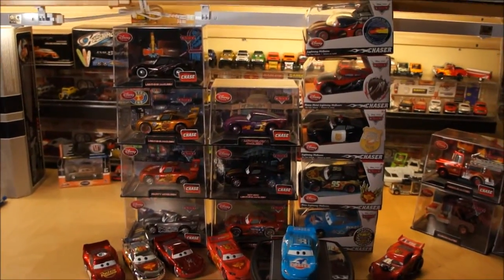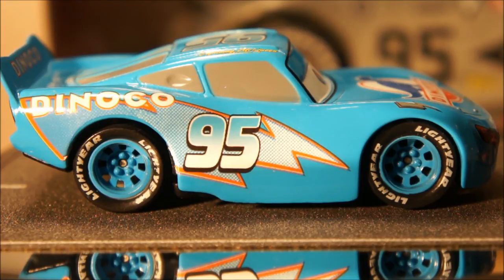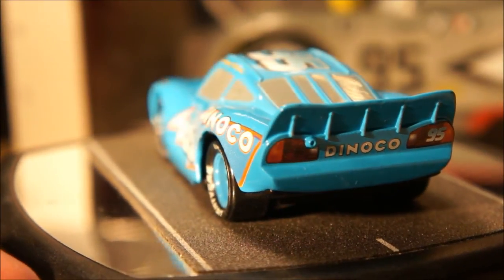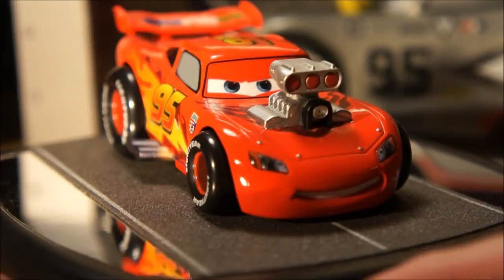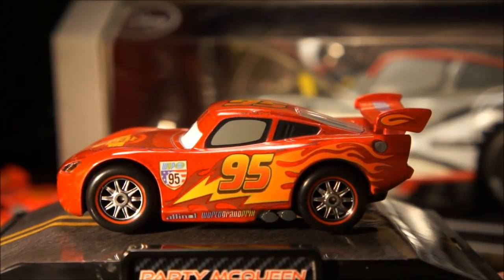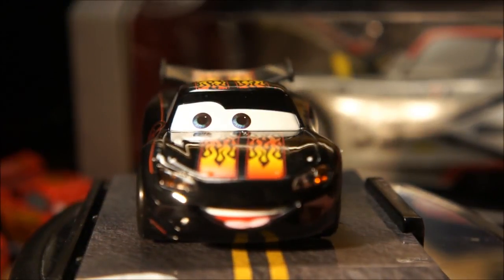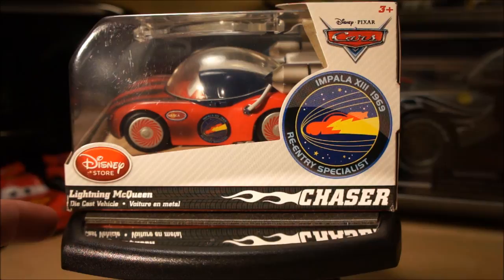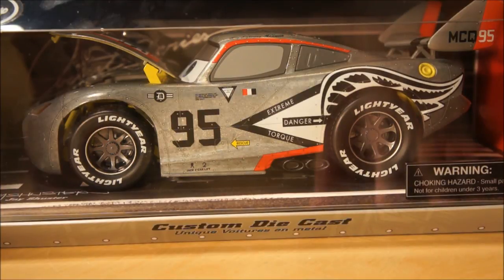DISNEY STORE 1:43 DIECAST COLLECTION - Part 1: LIGHTNING MCQUEEN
Welcome to my 1st installment, part 1 of my Disney Store 1:43 Diecast collection of the Disney Pixar CARS exclusive pieces.
Because I have so many, I've decided to break up my collection in multiple videos.
In Part 1, I'll be covering all of my Lightning McQueens pieces.